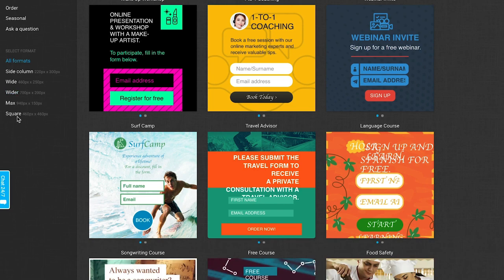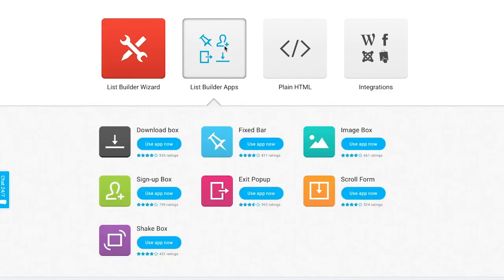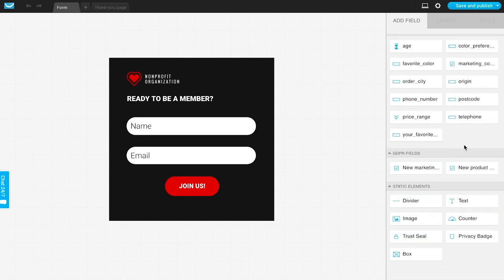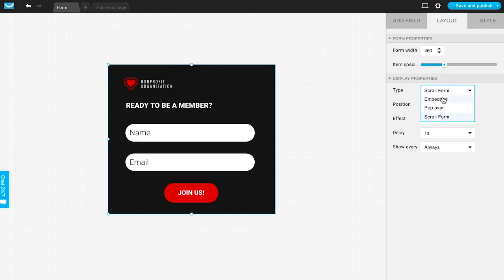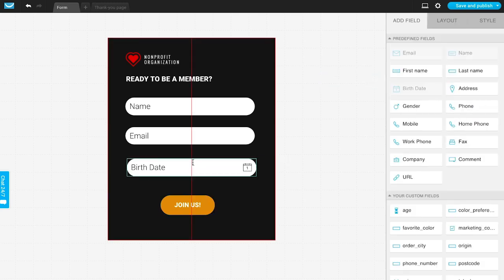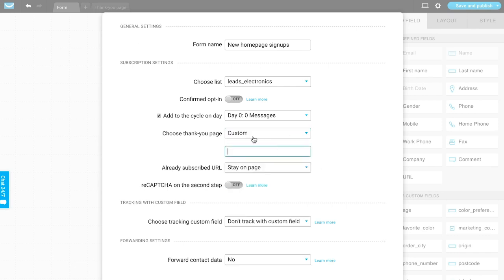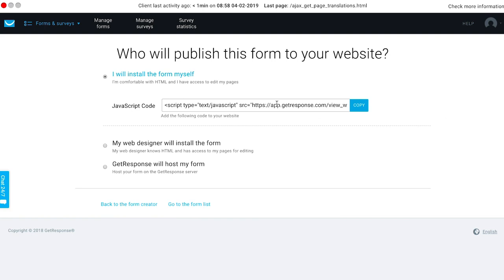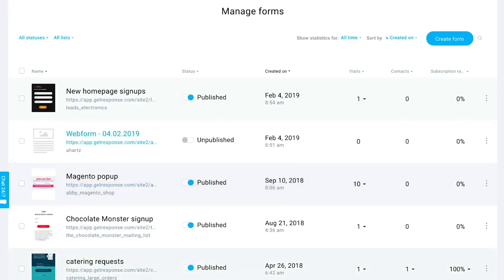How to create for FREE a landing page to collect emails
Learn how to create a landing page for FREE to collect emails and grow your email list fast. In this beginner-friendly tutorial, you’ll discover the best free tools, how to design a simple high-converting page, how to add a signup form, and how to connect it to your email marketing platform. Perfect for beginners, small businesses, and creators who want to build an audience without spending money.